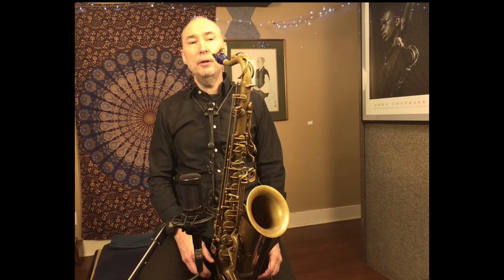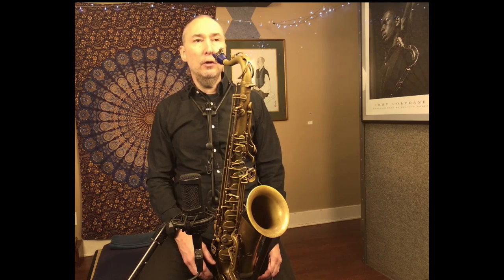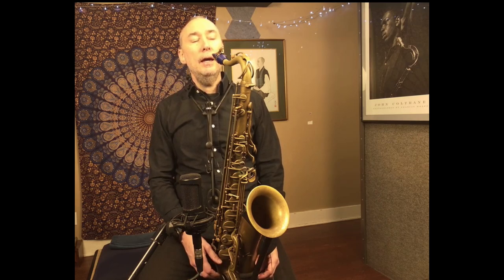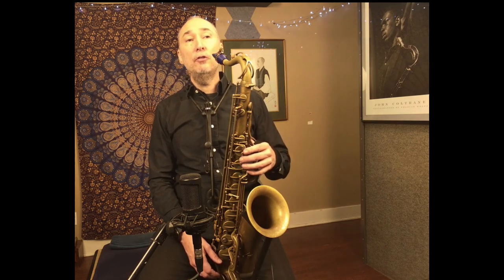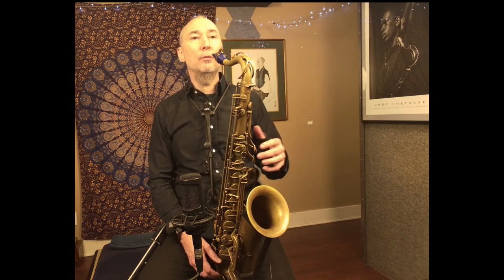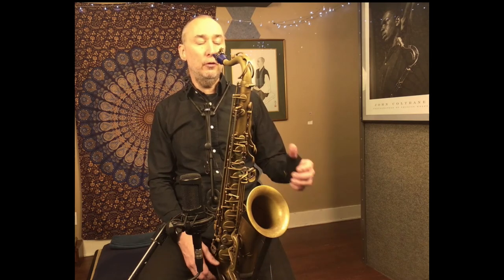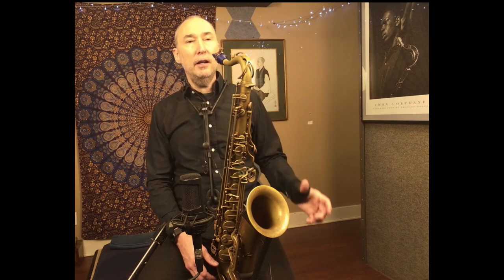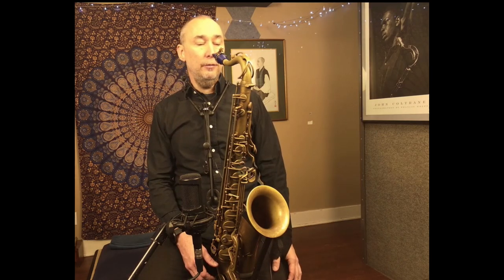How to Practice Using Space While soloing (Physical use of space).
In this video I play over blues in F demonstrating this simple but effective method for training yourself to use more space in your soloing.

If you’re like me, you may often listen back to one of your solos and think, ” I am playing too much, I’m not leaving any space and I’m not listening to the band “. I think that the main reason this happens to many of us is that we don’t actually practice using space and so we don’t have any tools developed at our disposal to rely upon when playing live.

The added pressure of an audience, the increase in adrenaline, and general nervousness will often exacerbate the situation making us play way too much, not listen, and leave almost no space. This method, which I learned from guitarist Anthony Wilson, is simply taking your hand off of the instrument between each phrase.

Once this physical habit is a ingrained, you will naturally leave space without thought. During the space, I often listen back in my mind to the idea that I just played. When I’m playing with live musicians, I use that space to listen to the other members of the band, either specifically or generally.